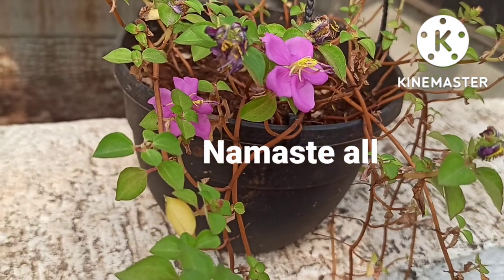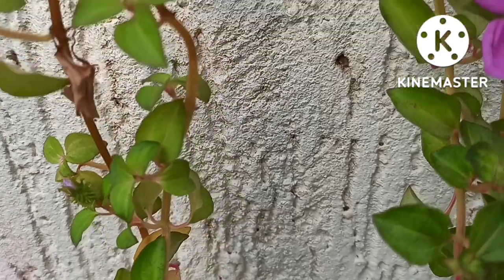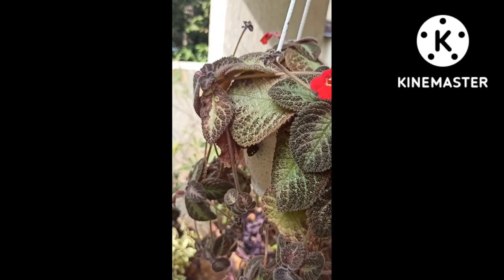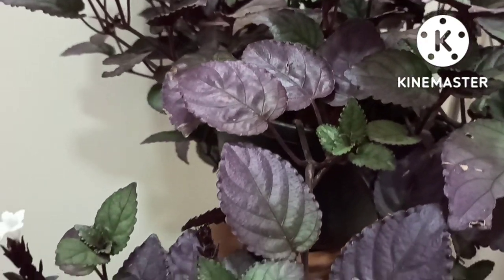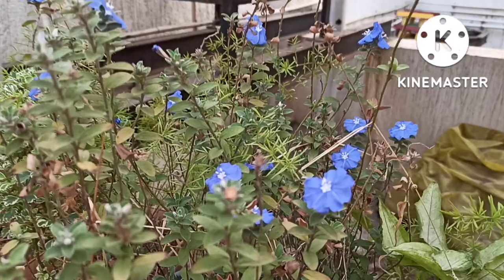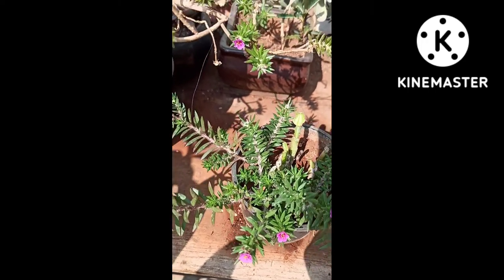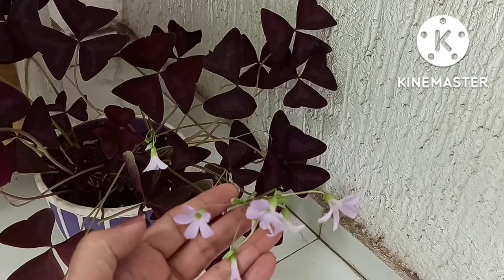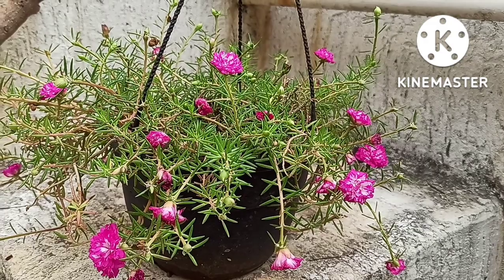7- Permanent Flowering Hanging Plants/ ७ - वेगवेगळ्या फुलांचे हँगिंग बास्केट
Permanent Flowering Hanging Plants/ फुलांचे हँगिंग बास्केट